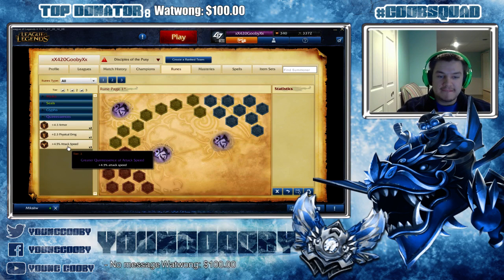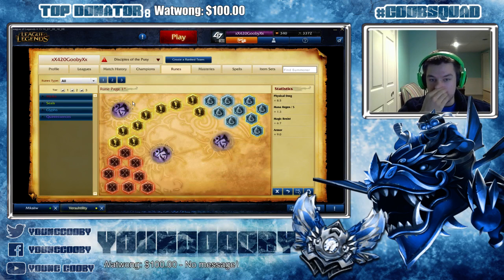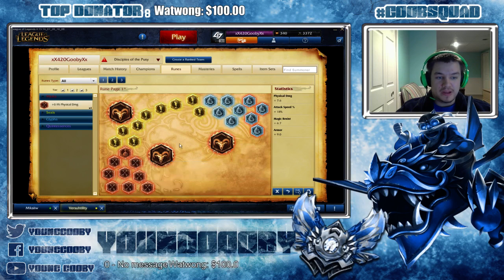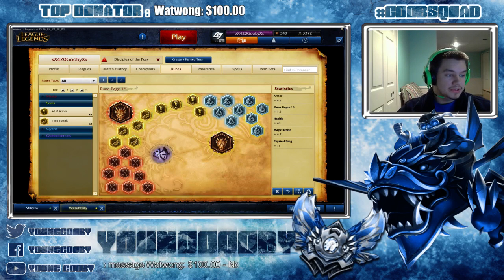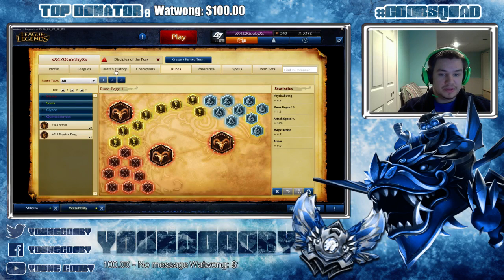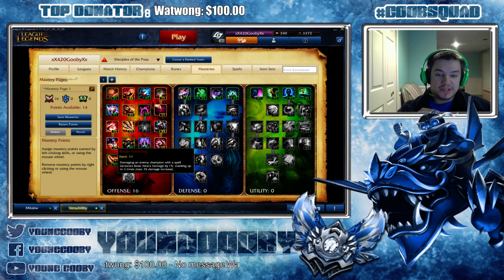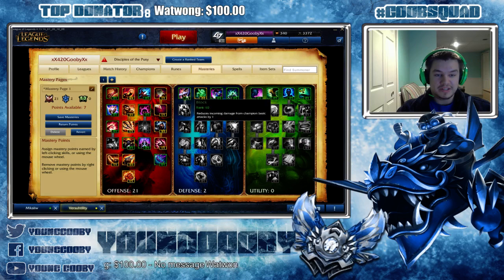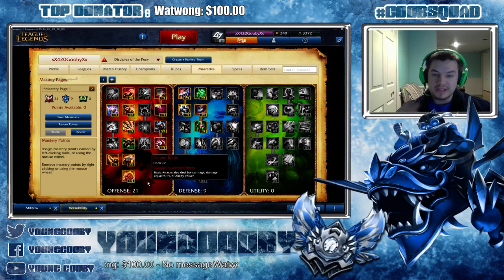YoungGooby's ADC Runes/Masteries Guide!